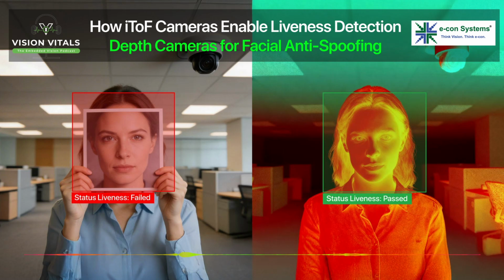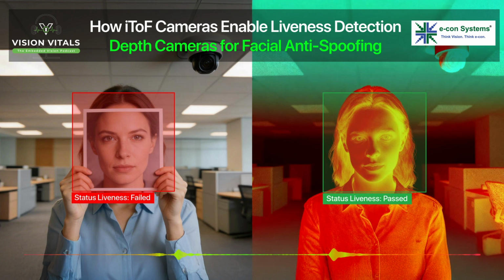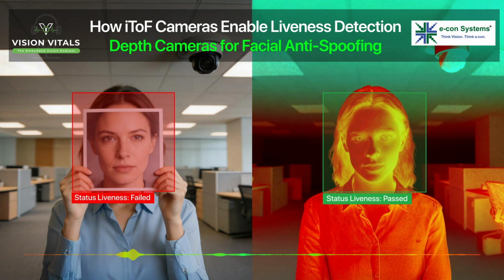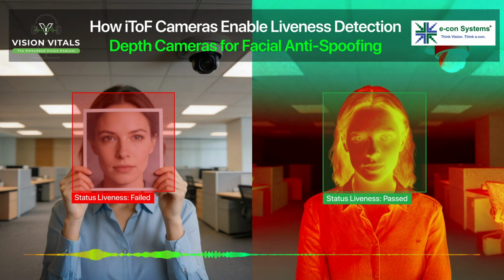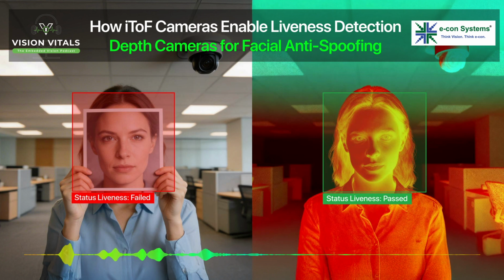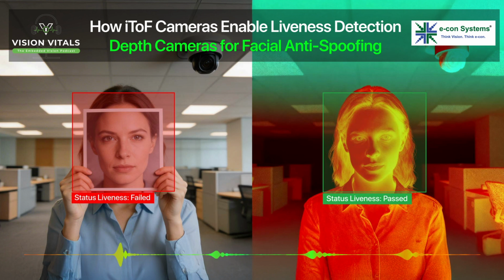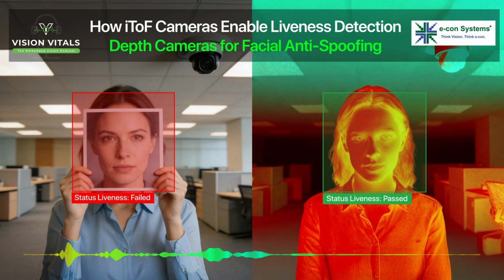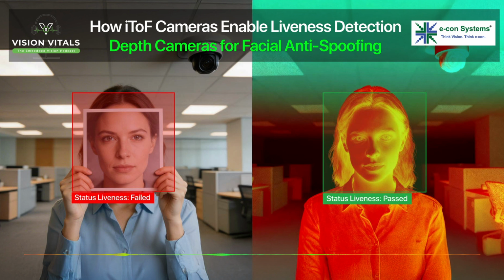How iToF Cameras Enable Liveness Detection | Depth Camera for Facial Anti-Spoofing | Vision Vitals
Facial authentication systems are everywhere—but how do you ensure the face in front of the camera is real and not a spoof?

In this episode of Vision Vitals, we explore how iToF cameras and depth sensing technology enable reliable liveness detection for modern facial authentication and biometric systems.

Traditional 2D cameras struggle to detect presentation attacks such as printed photos, replayed videos, or 3D masks. This is where 3D depth cameras powered by indirect Time-of-Flight (iToF) make a critical difference—by capturing true facial geometry instead of just visual appearance.

☑️ What is an iToF camera and how it works for depth sensing
☑️ Why depth cameras are essential for facial anti-spoofing
☑️ How liveness detection prevents presentation attacks
☑️ Key requirements when choosing a depth camera for biometrics:
☑️ High depth accuracy at close range
☑️ Consistent performance across lighting conditions
☑️ Real-time depth output (low latency)
☑️ Multiple output streams (depth, IR, confidence)
☑️ Low processing overhead with on-camera computation

🎯 Real-World Applications
✔️ Airport & border control biometric systems
✔️ Smart access control and secure facilities
✔️ eKYC and digital identity verification kiosks
✔️ Facial authentication for enterprise security

The episode also highlights DepthVista Helix, a 3D iToF depth camera from e-con Systems, built on onsemi AF0130 sensor, designed for accurate depth sensing and liveness detection in real-world biometric deployments.

📌 About Vision Vitals: The Podcast

Welcome to Vision Vitals - e-con Systems' exclusive podcast series. It's your one-stop destination in the exciting and extraordinary world of embedded vision, hosted by experts who have been there and done that. Explore various topics, from the basics of camera technologies to cutting-edge innovations transforming industries like medical and life science, manufacturing, robotics, smart agriculture, retail, sports broadcasting, and more. Whether you're a seasoned professional, a newbie, or simply curious about embedded vision technology, plug in and join the conversation!